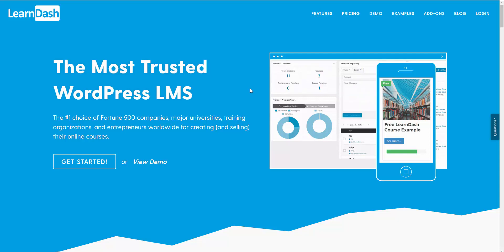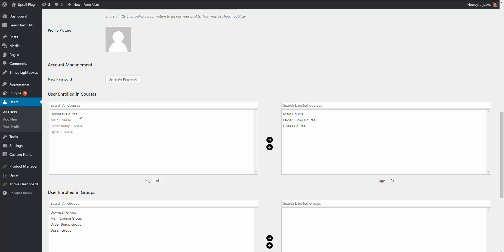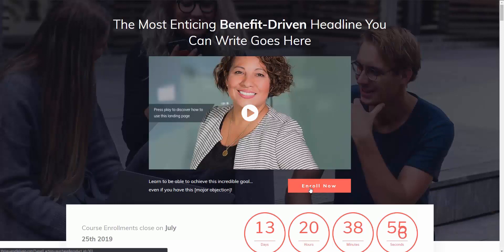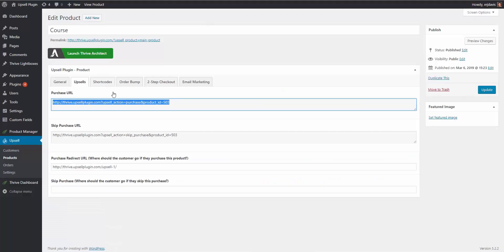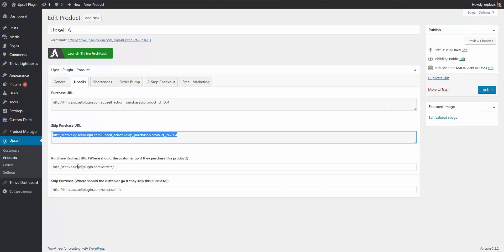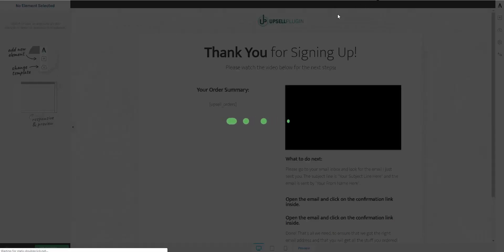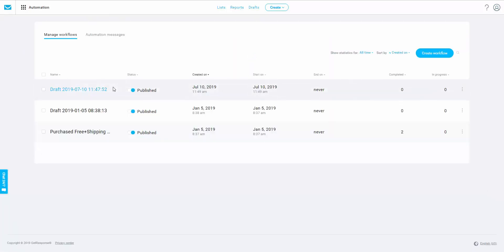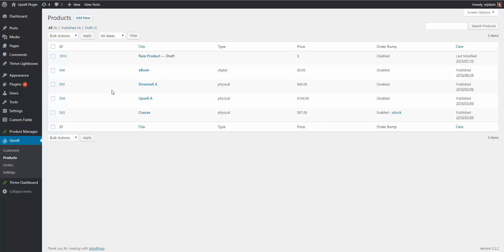How to Create A Sales Funnel With LearnDash®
Ever wish there was an easy way to create a sales funnel with LearnDash® to generate more sales for your website and courses?

Now there is!

In this video I will show you how you can easily create a sales funnel with LearnDash®.

To complete this sales funnel you will need 2 main tools for your sales funnel stack:

With the Upsell Plugin you have the ability to create a sales funnel inside your WordPress website and offer one click upsells, downsells, order bumps... all that fun sales funnel stuff.

You then have the ability to add your customers to a specific LearnDash® course based on the product they purchase. You can add your customers to the LearnDash® courses on a per product basis.

If they purchase your Upsell, you can add them to the "Upsell Course". If they skip the Upsell, but purchase your downsell... you can add them to the "Downsell Course". The options are infinite.

Enjoy building your LearnDash® sales funnel and watch your website sales skyrocket!

*** If you have a ClickFunnels account, you can now cancel it!

This is the ClickFunnels alternative you've been looking for. Time to save over $2,000 per year and invest that savings back into your business.